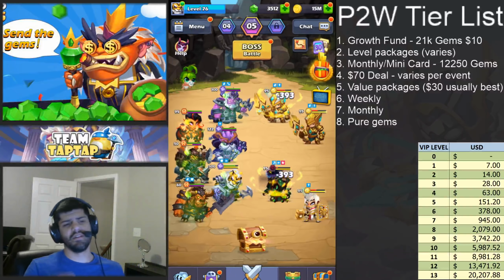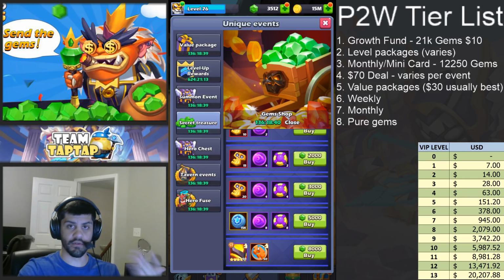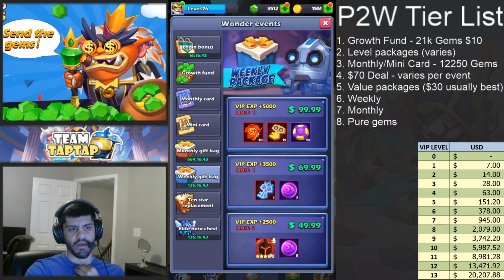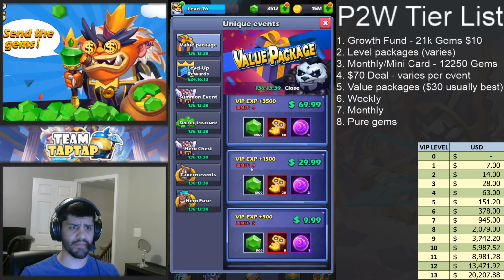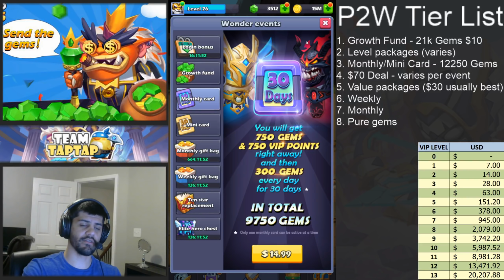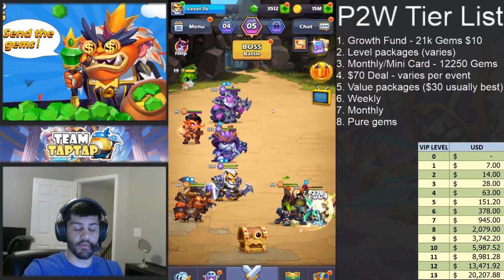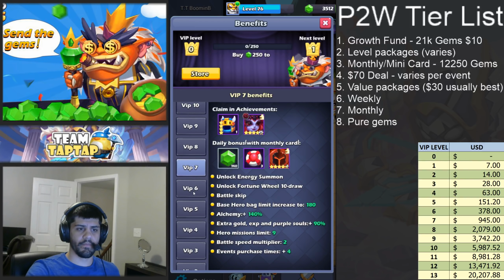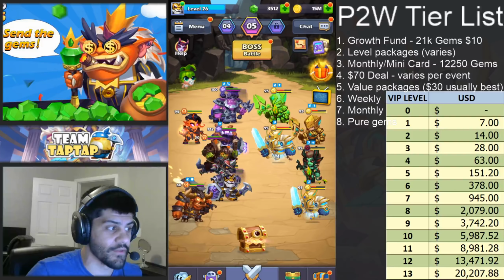TapTap heroes - Best way to spend Money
My opinion on how to spend money in TapTap Heroes (if you feel the need to).  I know its kind of a strange topic, as many players are F2P, but I do hear this question often.  I hope it helps!